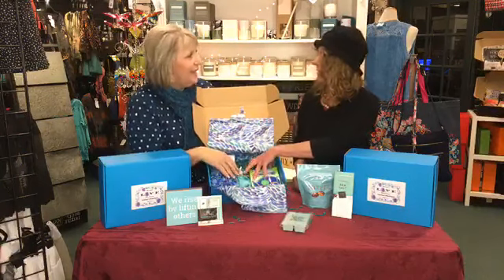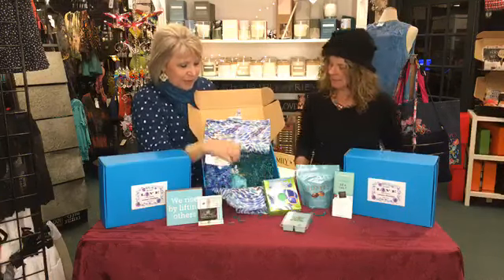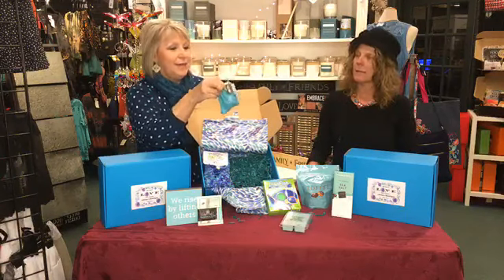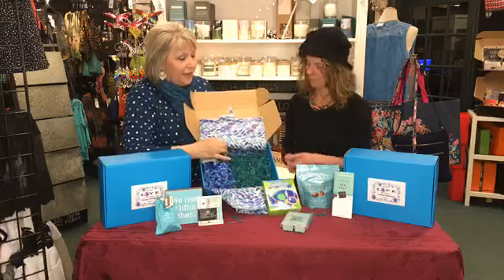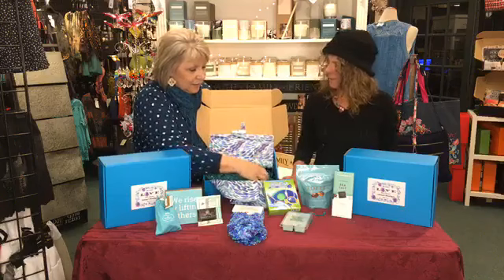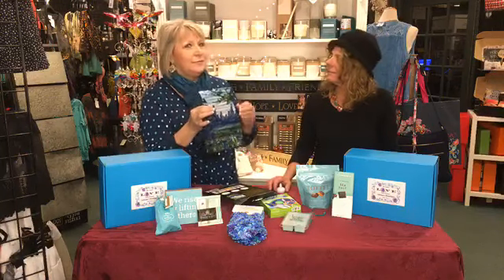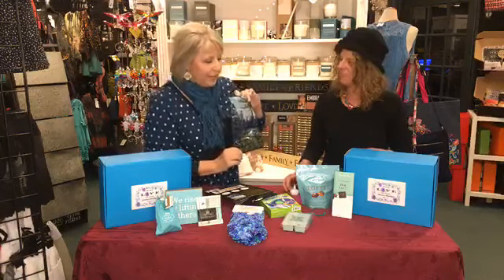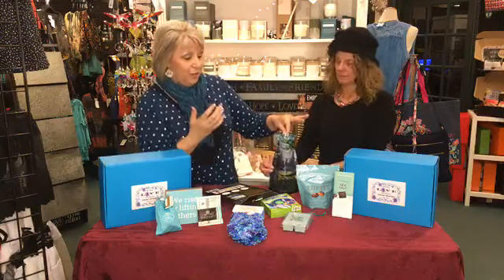LIVE UNBOXING! 2019 March VIP Subscription BOX Revealed - Adrian's Boutique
Watch for a SNEAK PEEK inside Adrians Boutique's 2019 MARCH VIP Subscription Gift Box! Sandy & Vicki tell the stories behind this month's BOX...the who, what, when, where and how it all came together.

The theme for this month's BOX is "We Rise by Lifting Others" and also has a beautiful aquamarine and shades of blue theme, tying in March's traditional birthstone color.

If you would like to check out our BLOG POST for this month's BOX, please